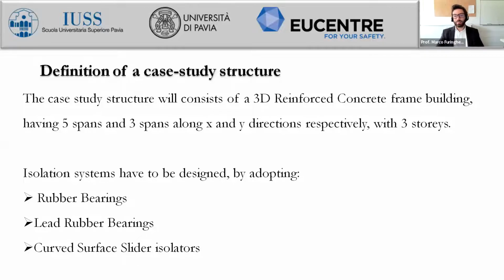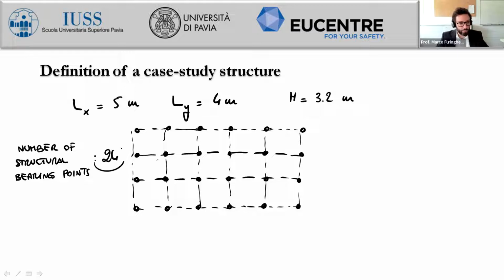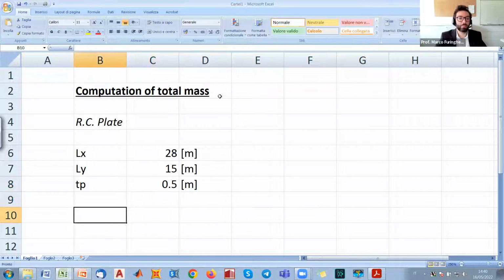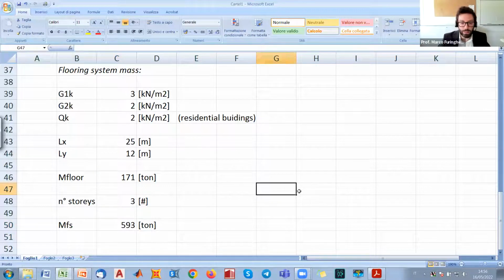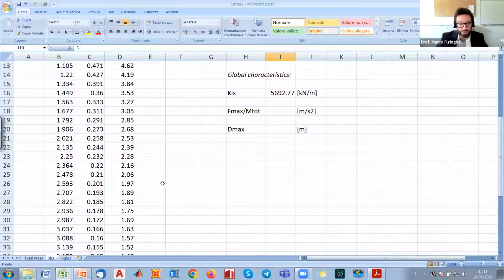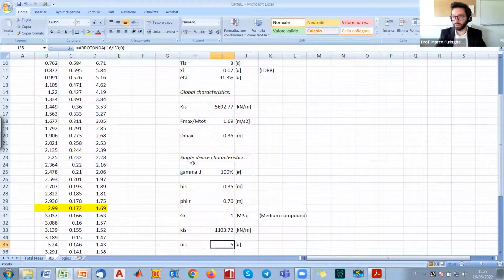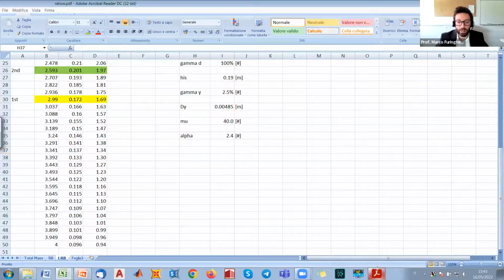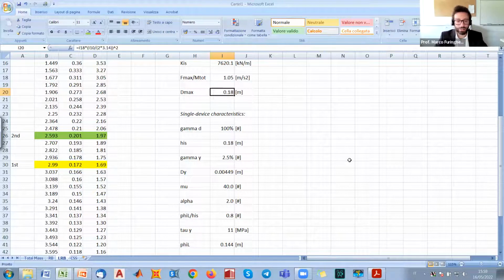Short Course BI Lecture 6 2